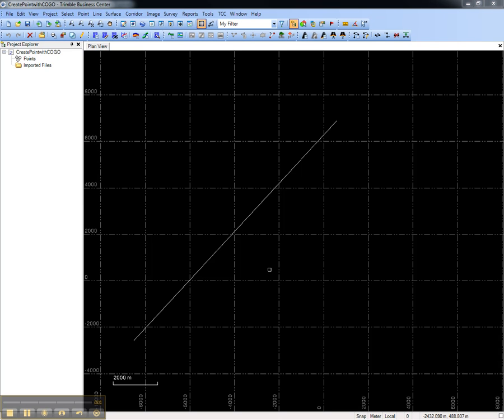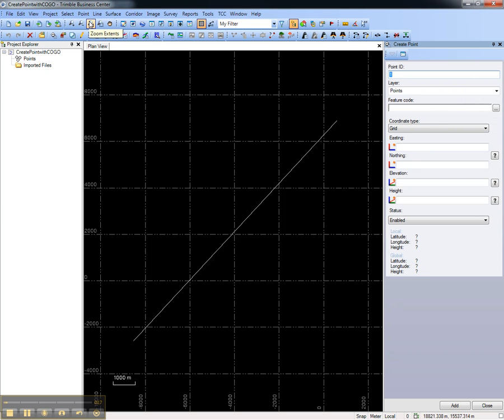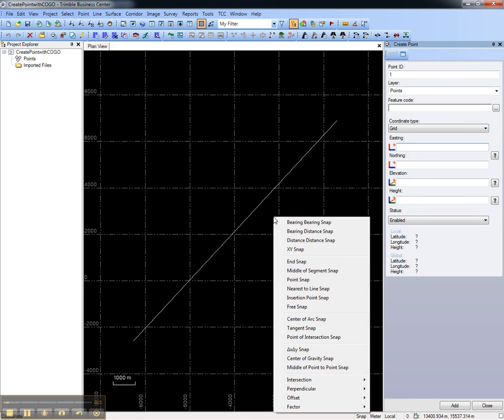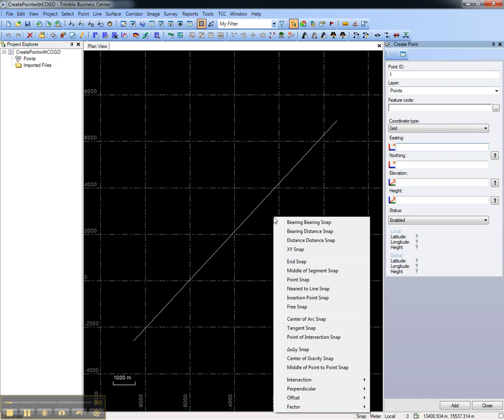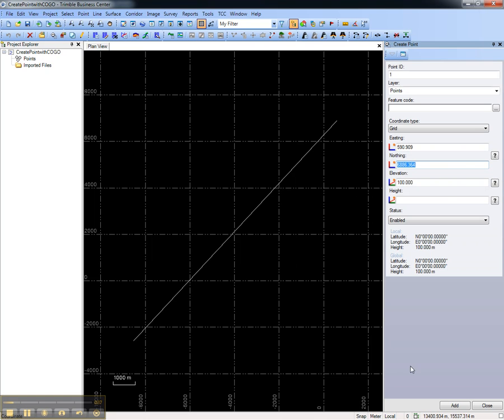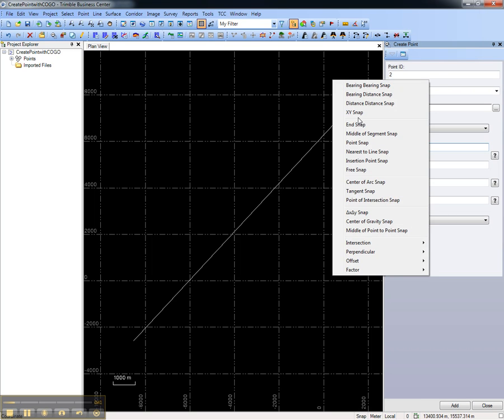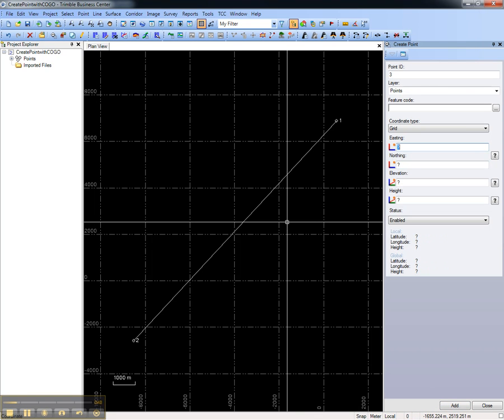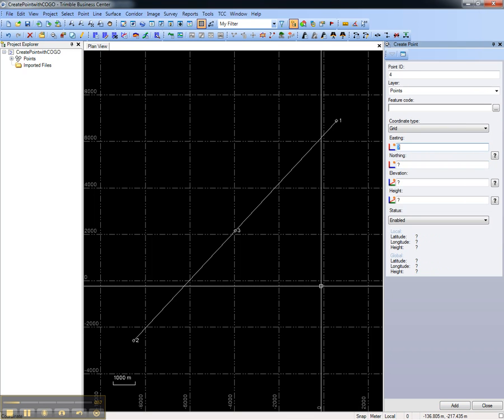Create Points using COGO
Learn to use COGO in TBC to create points that can be staked in the field.*View in HD*